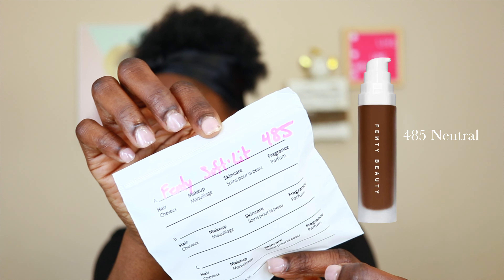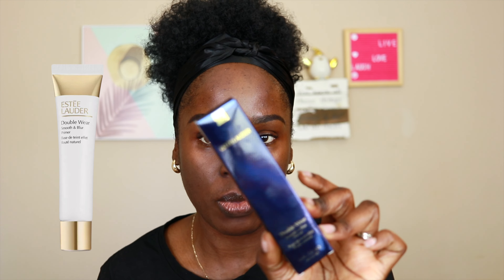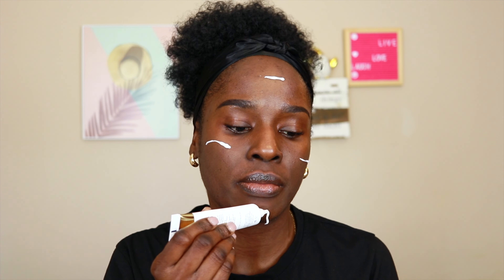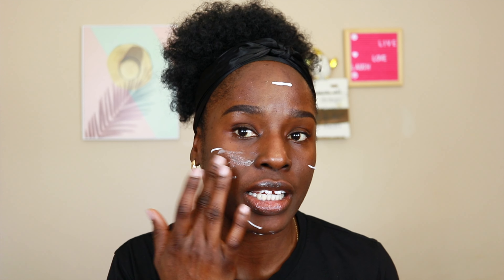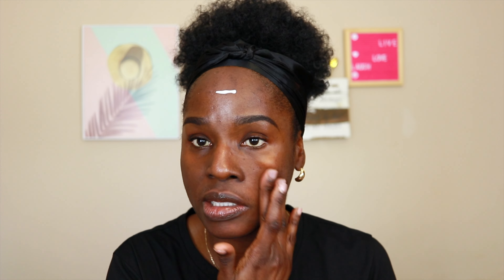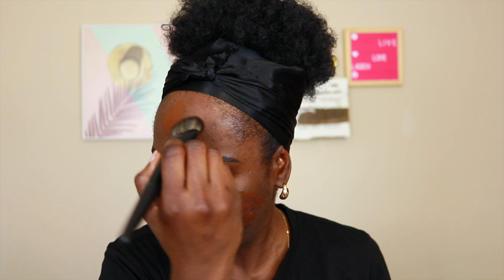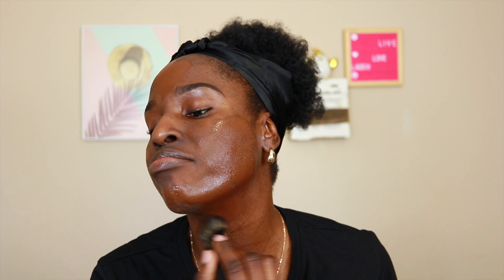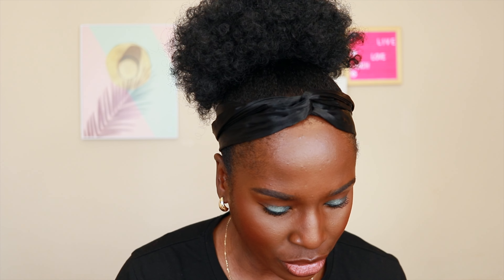Fenty Beauty Soft'Lit Naturally Luminous Longwear Foundation First Impression Review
Hey Lovely people, I hope you enjoy this video, I appreciate your support of this channel, leave comments on how to improve and what more you would like to see on this channel, click the like button and turn on your notification. As always, if you have any questions or feedback, don't hesitate to let me know in the comments below or send me an email, or DM me on Instagram.  (Contact info below)

🤎 My foundation shades :
Juvia's Place; Shade Stick -  Tunisia
Juvia's I am Magic Foundation: Togo 210
Nars Light Reflecting Foundation- Iguaçu
Makeup Forever- 4R72 cool espresso
Charlotte Tilbury - 17 Cool
Nyx- Can’t Stop won’t stop-  Walnut
Kosas- Rush Deep Neutral Olive- 430
NYX Born to Glow; Deep Cool #20
Elf Soft Glam Foundation: 62 mixed with 64

☕️ My Skin 🤎
Dry Combination Skin (Dry around the parameter and slightly oily t-zone)
Acne-Prone - Hormonal
Hyper-pigmentation

🤎 EQUIPMENT I USE:
Camera: Canon 80D Canon M50 mark ii
Kit lens: Canon 18-55mm, 15-45mm
Lens: Canon 24mm
Lens: Canon 11-22mm
iPhone 12pro:
Filmed and Edited by Me using: Final Cut Pro

This video is about